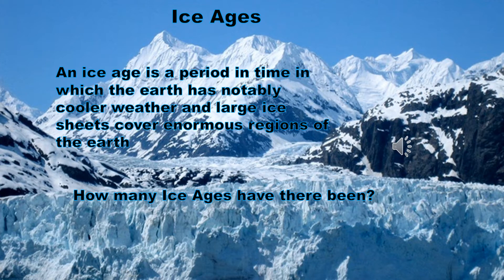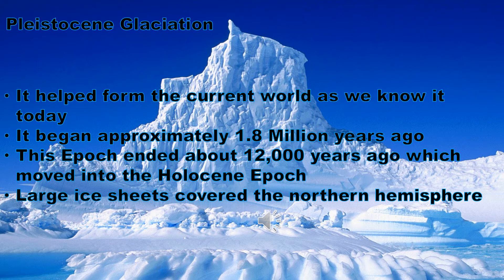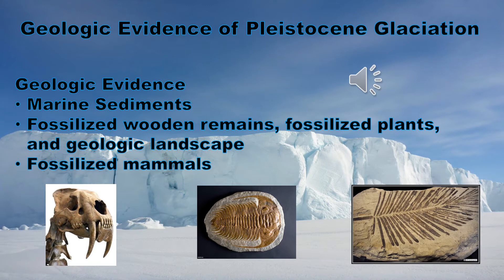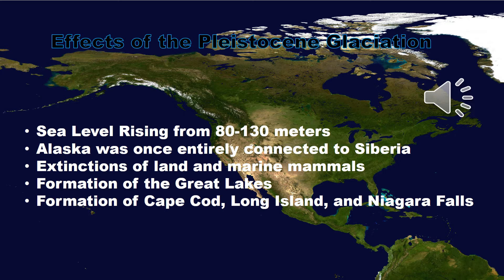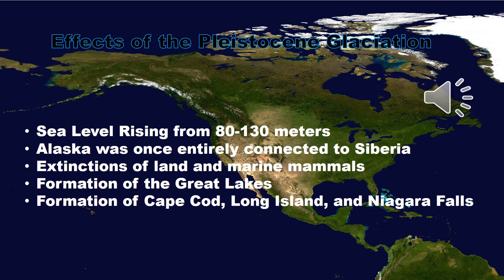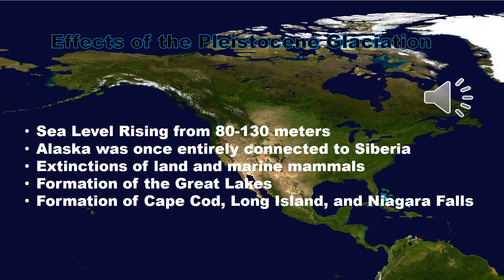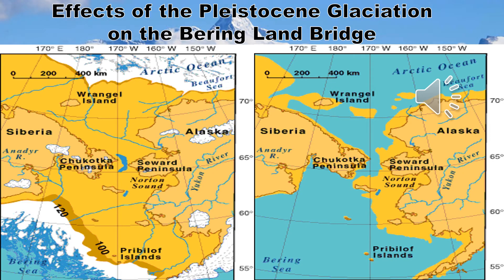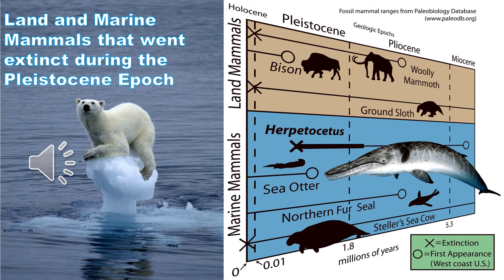History of the Pleistocene Glaciation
South Texas College
Dr. Ravindra Nandigam
Historical Geology 1404.V01
Presentation on The History of the Pleistocene Glaciation
By: Magdalena Acosta